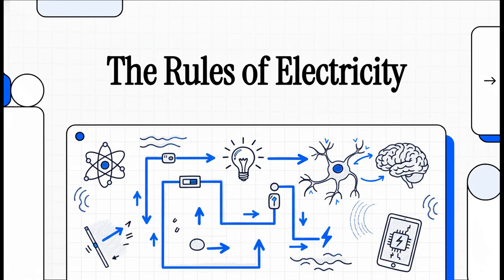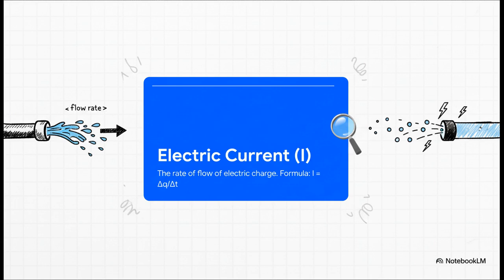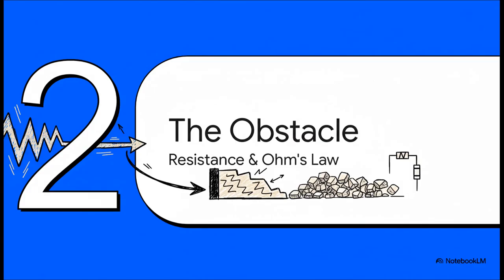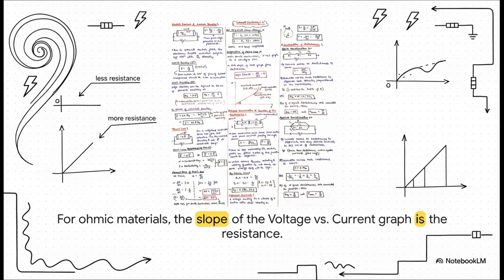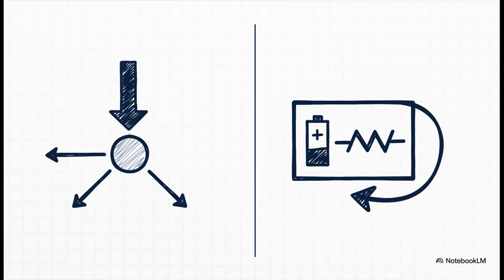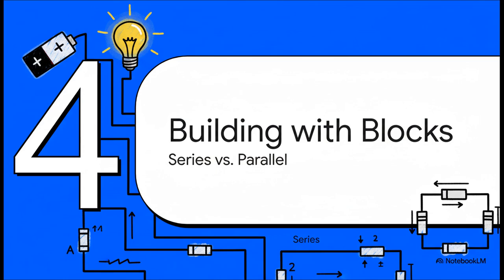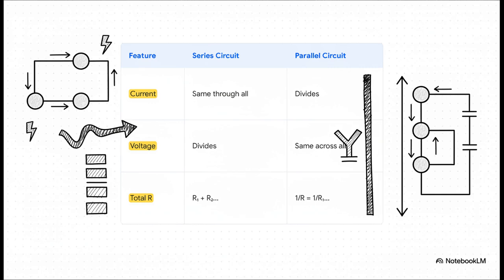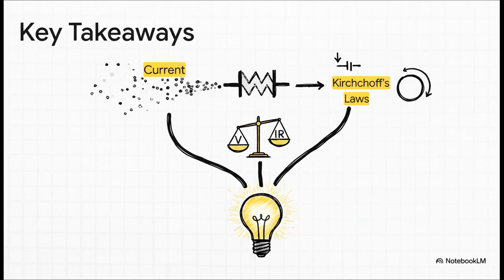Current (the moving charge ): overview